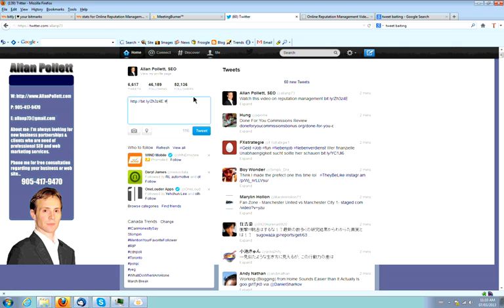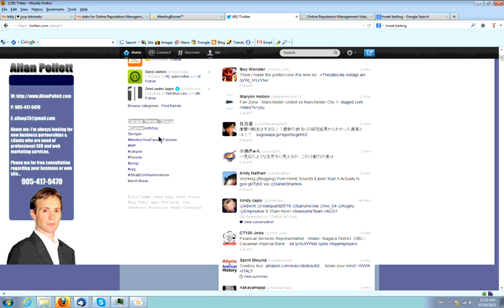Twitter's Best Kept Secrets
The Twitter-verse continues to expand, and too few businesses understand how to leverage it. Many of Twitter's secrets are revealed in 30 minutes.

What this video covers is;
- how to shorten your links to give yourself more room for your real message
- how to use hashtags and which ones to use?  Especially when tweeting for a specific target market
- when is the best time to tweet?
- how to create a tweet that really speaks to your audience?  And how to test or improve you tweets?
- how to add pop or entice people to read your tweet?  How to stand out?